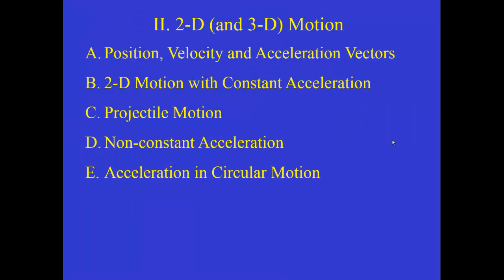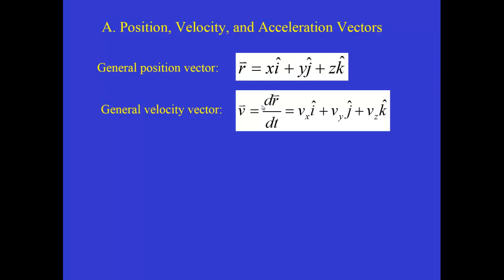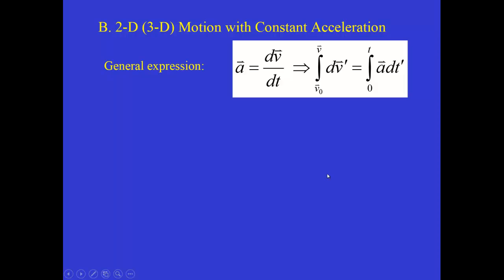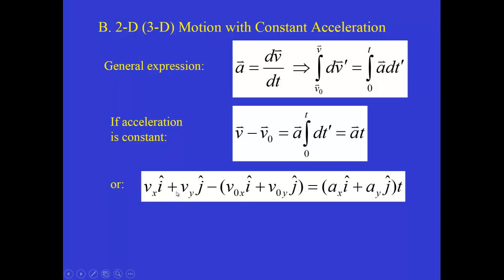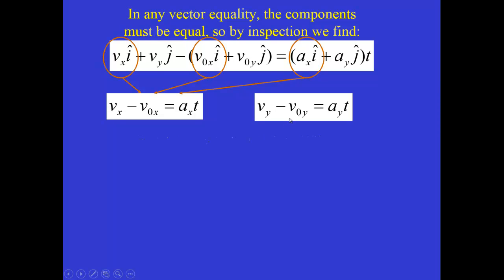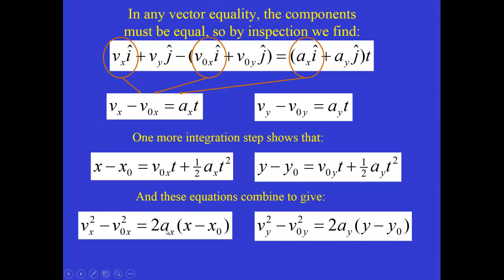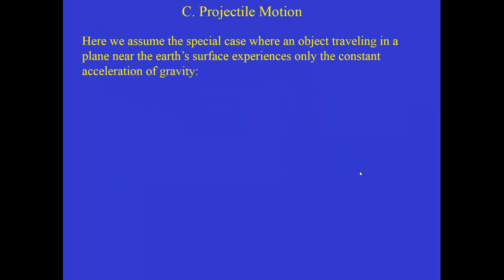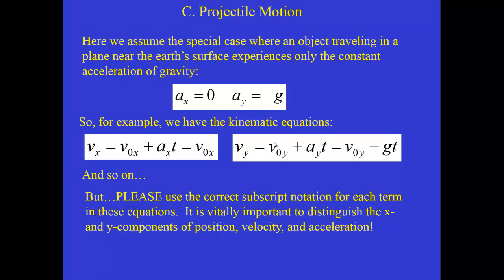p151 2D motion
An introduction to the study of motion in 2D and 3D using position, velocity, and acceleration vectors.  Constant acceleration motion is treated as s special case.